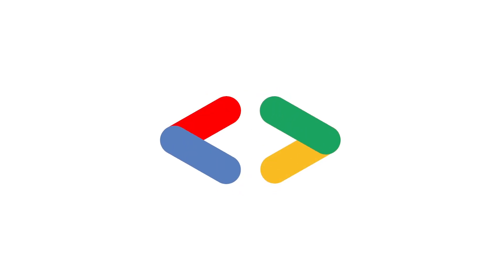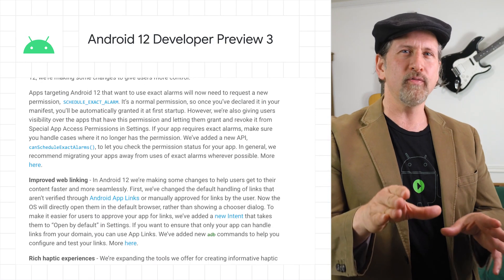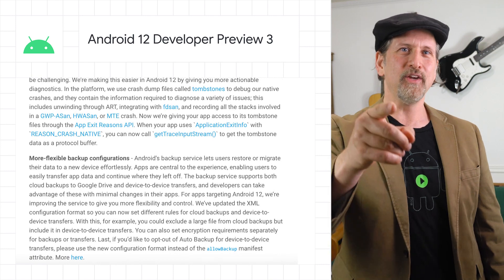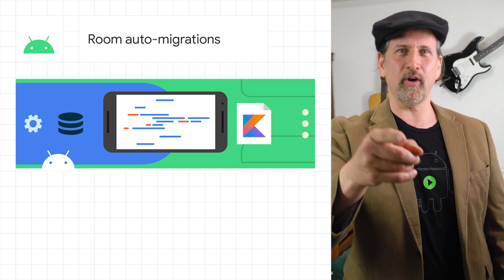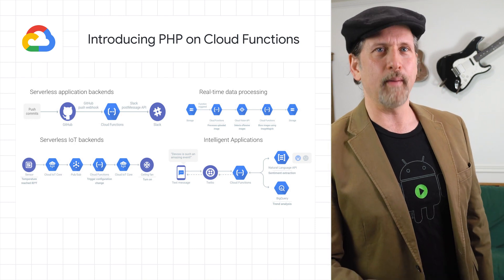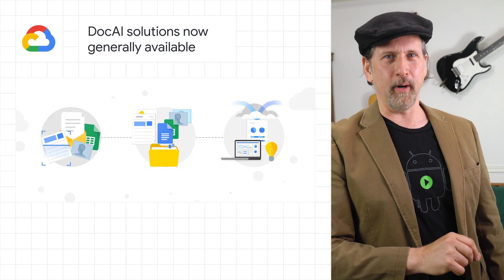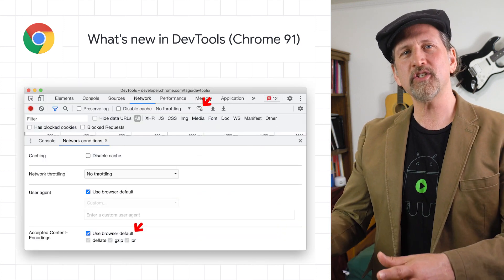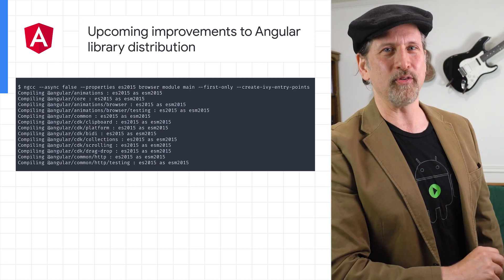Android 12 Developer Preview 3, Room auto-migrations, PHP on Cloud Functions, and more!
0:00 - Android 12 Developer Preview 3
0:51 - Introducing PHP on Cloud Functions
1:15 - DocAI solutions now generally available
1:58 - What's New In DevTools (Chrome 91)
2:30 - Upcoming improvements to Angular library distribution
2:45 - Please remember to like, subscribe, and share!